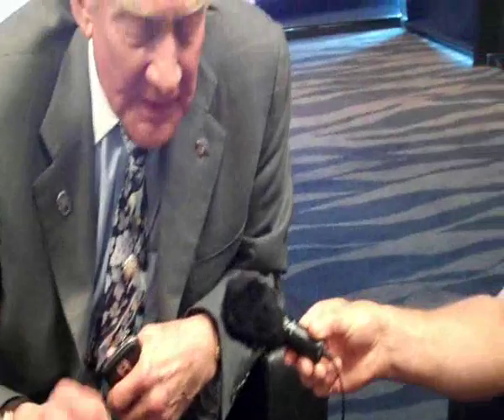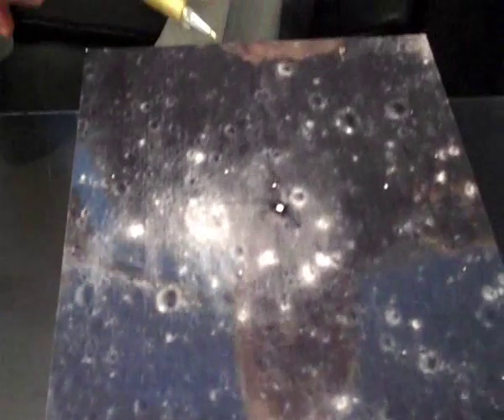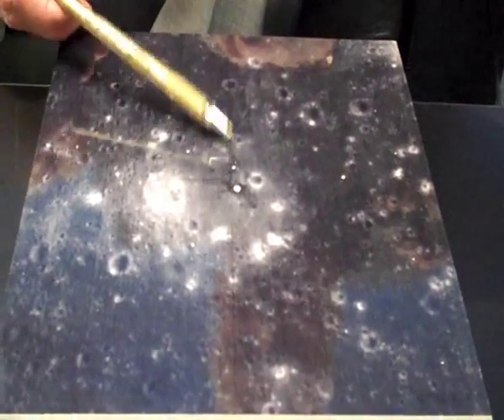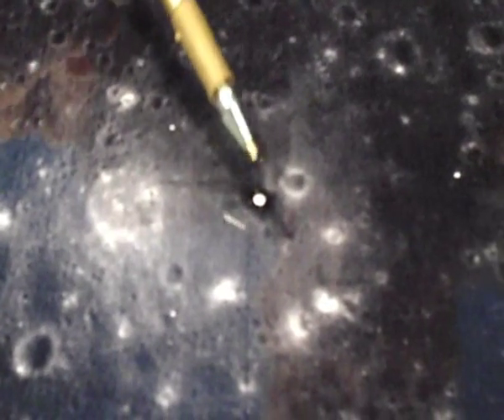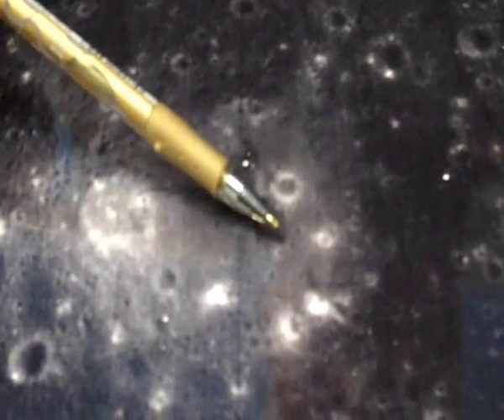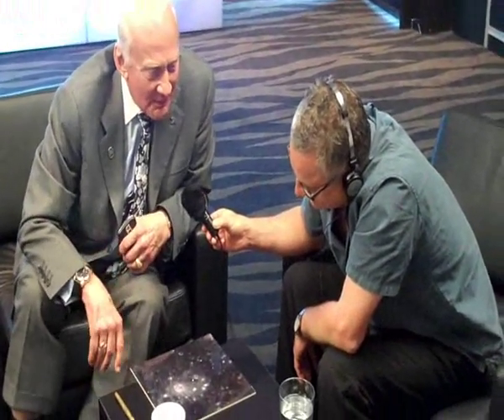Graeme Hill interview with Buzz Aldrin for RadioLIVE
RadioLIVE's Weekend Variety Wireless host Graeme Hill catches up with Buzz Aldrin and gets talked through the moon landing, with the aid of a photo of the site.